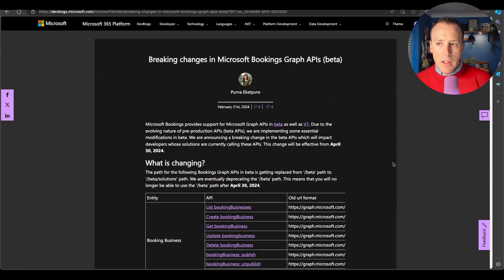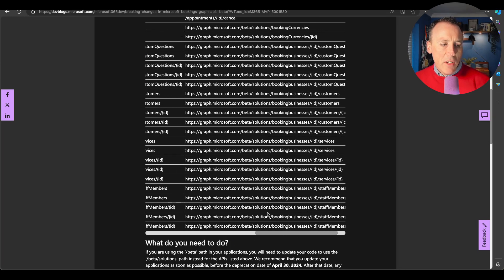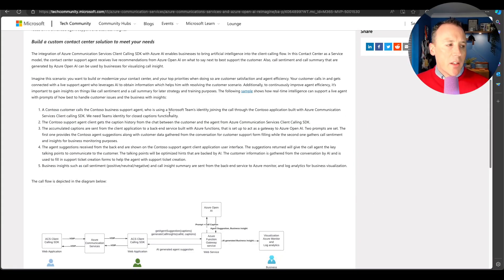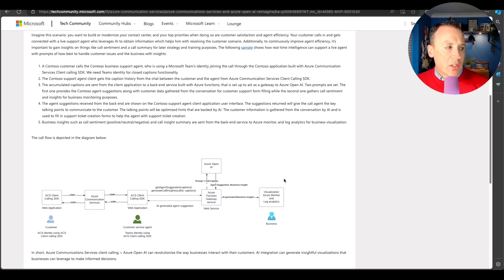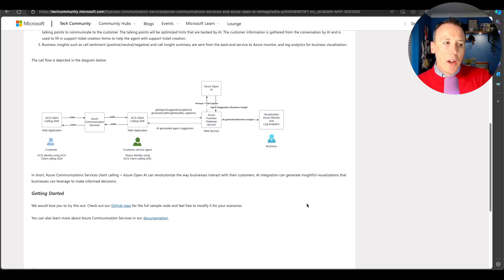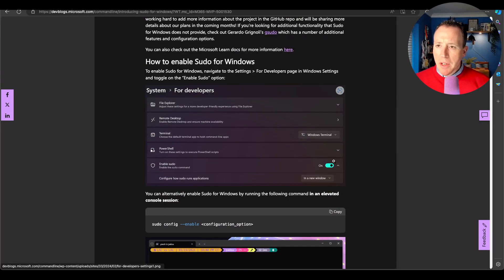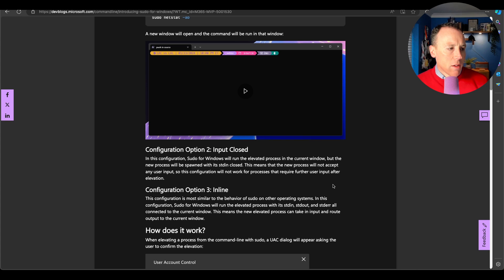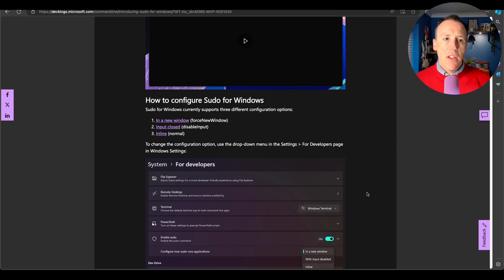Weekly Update 26 February 2024 - Graph API name change, ACS & Open AI, sudo for Windows, AI Strategy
Azure Communications Services and Azure Open AI Reimagine Customer Support and Business Insights

Introducing Sudo for Windows!

CIO Talk: Don’t Forget the IT Fundamentals!

Join me in my latest weekly update where we dive into some developments in the Microsoft365 dev world.

Most notably in this update, we delve into a seemingly minor yet potentially impactful name change to the Microsoft Bookings Graph API, which is now located under a new 'solutions' endpoint. I discuss possible implications of this and ponder whether it indicates a shift towards a future pay to use structure for Microsoft services.

Additionally, we explore Microsoft Azure Communication Services' collaboration with OpenAI in enhancing user-experience within contact centers. The fantastic approach combines the expertise of both platforms to create a more intuitive experience for support agents using AI-based suggestions to assist with customer interactions.

A new command in the Windows terminal, 'sudo', is also addressed, which temporarily provides admin privilege to command lines. This is a significant development for command line users frequently faced with admin privilege requirements.

Last but not least, we consider the AI's role in IT organizations through a thought-provoking piece by former Microsoft CTO, Barry Briggs. In the article, he highlights the importance of data as the foundation for successful AI implementation strategies within enterprises.